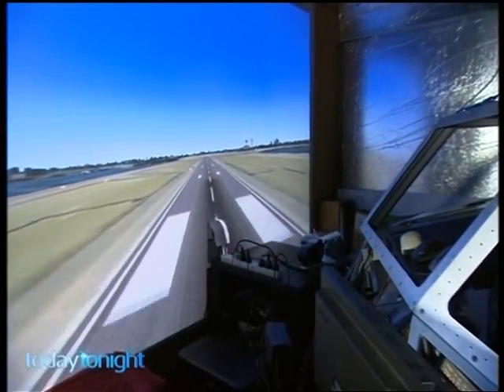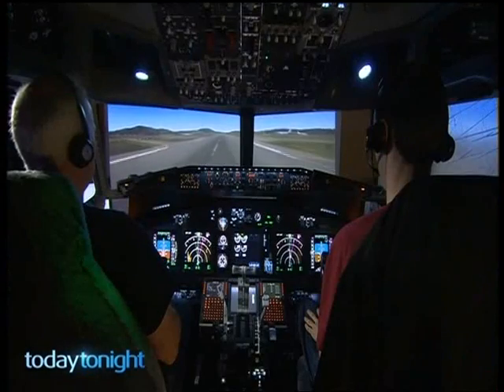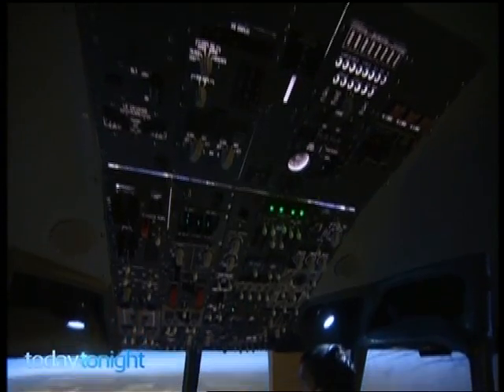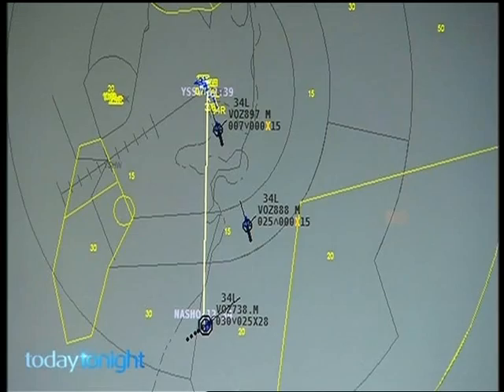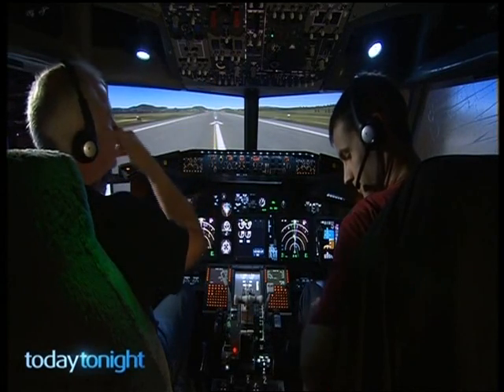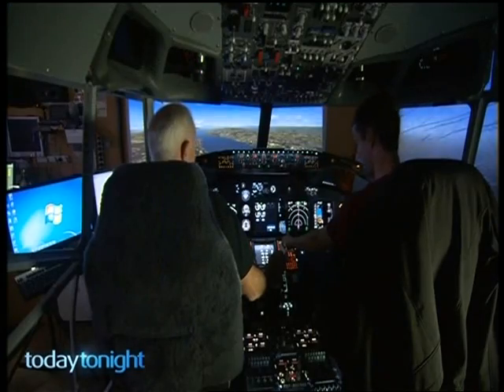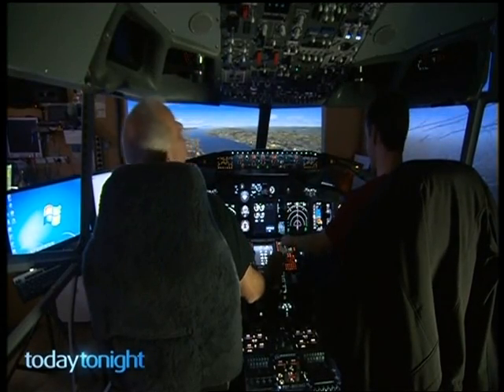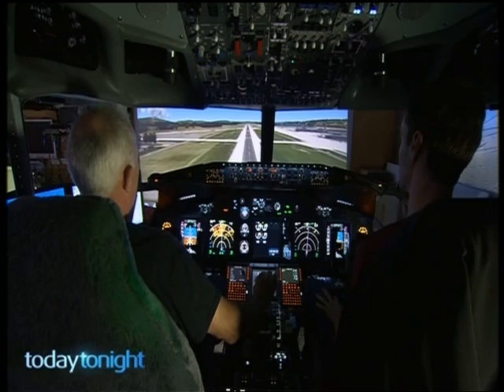Worldflight Perth on Today Tonight - see not below